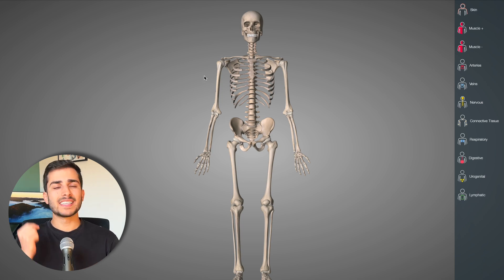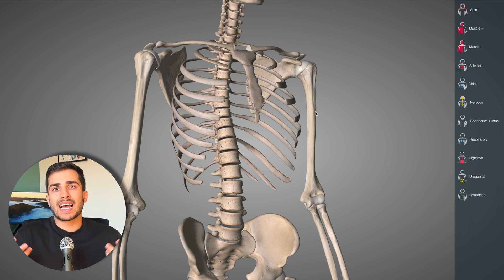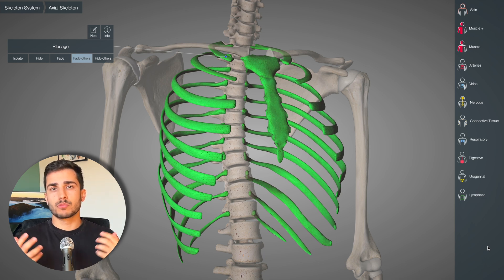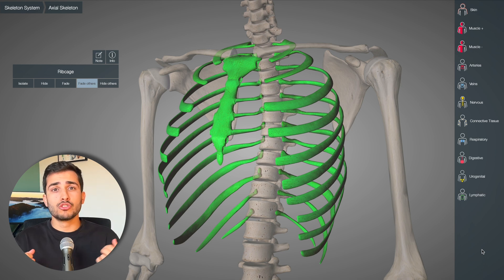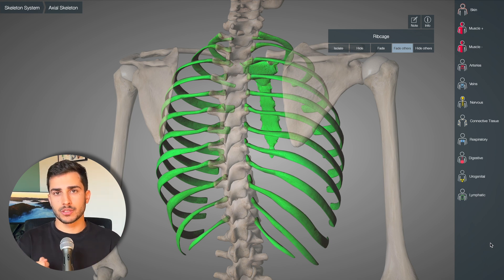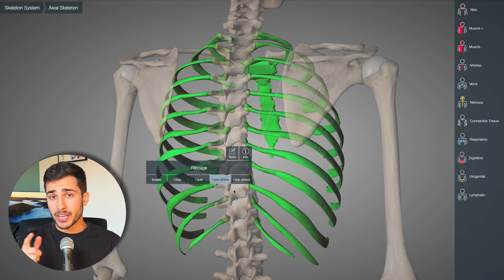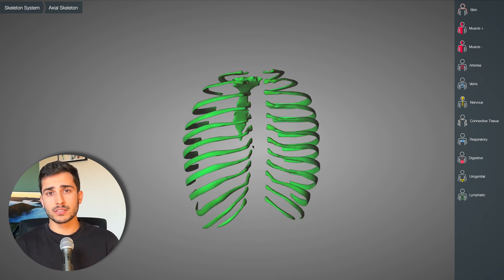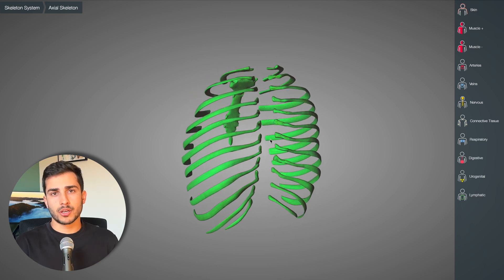Rib X-Ray Views Confusion Solved! LPO vs RPO vs LAO vs RAO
Rib view names are confusing, so let me explain in a way that you’ll never confuse them again.

Chest X-Ray in thumbnail (Case courtesy of Amanda Er, Radiopaedia.org, rID: 85561)

⌚️ Timestamps:
0:00 - Intro
0:20 - The Basics
0:57 - Naming Convention
1:21 - Example 1: LPO
1:48 - Example 2: RPO
2:20 - Example 3: LAO
2:50 - Example 4: RAO
3:12 - Similarities
4:59 - Outro